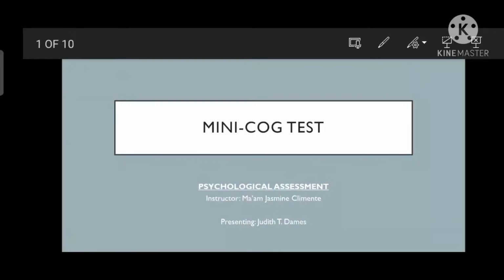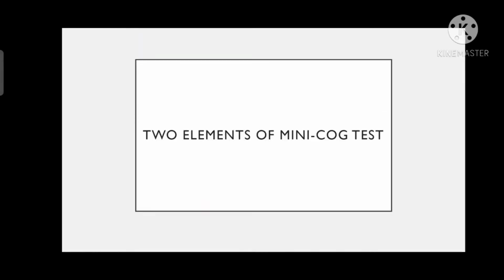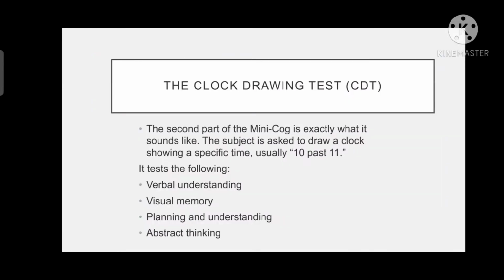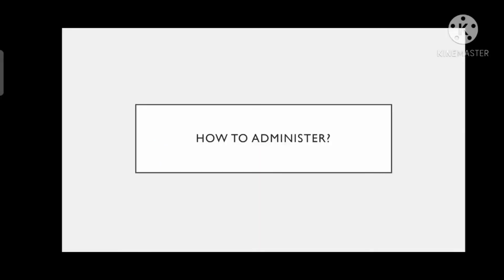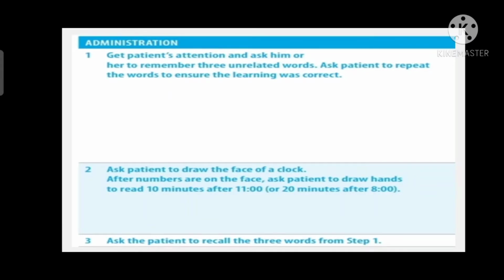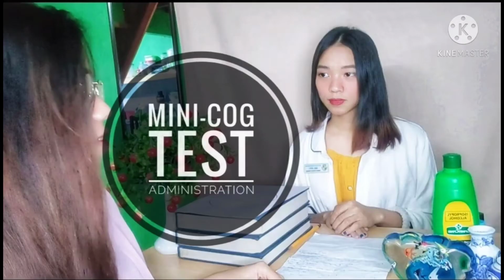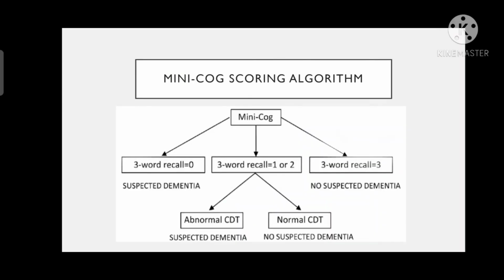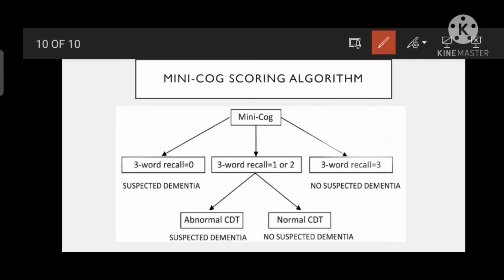DAMES, JUDITH T. _ MINI-COG TEST